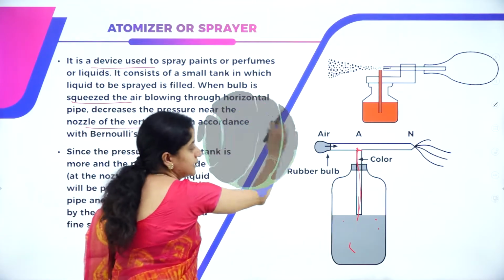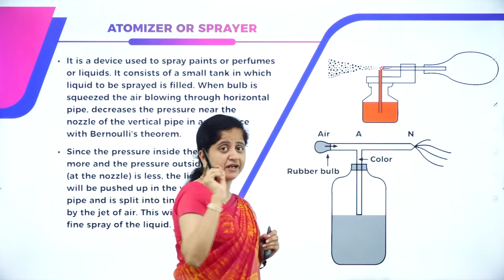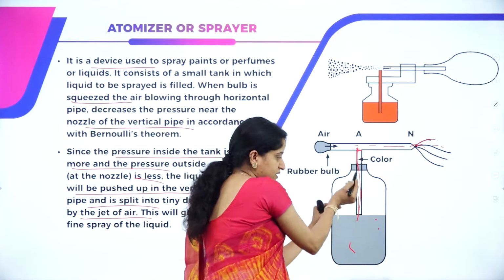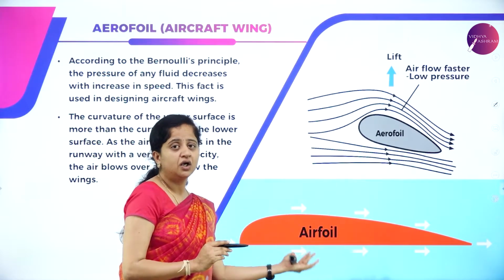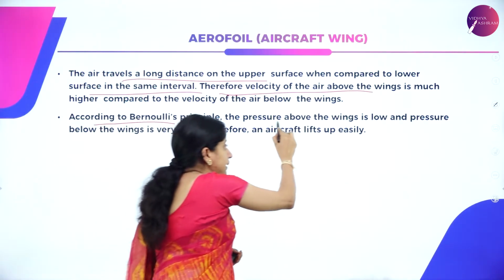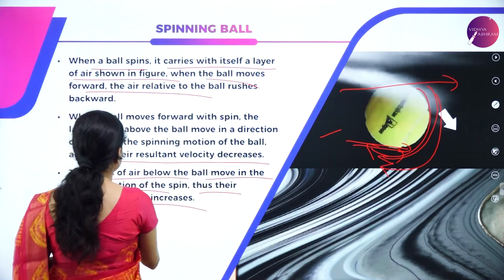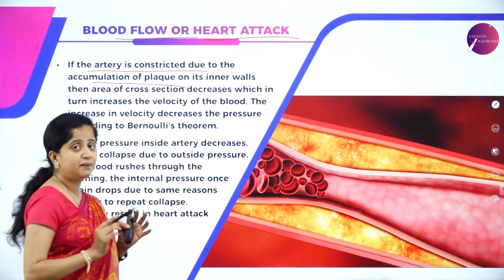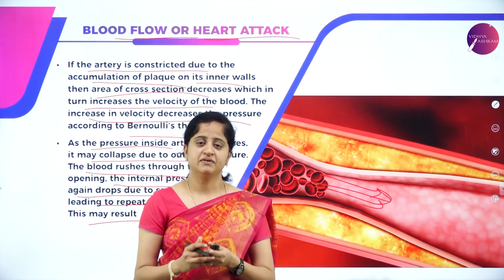DAY 22 | PHYSICS | I PUC | MECHANICAL PROPERTIES OF FLUIDS | L4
Class : I PUC
Stream : SCIENCE
Subject : PHYSICS
Chapter Name : MECHANICAL PROPERTIES OF FLUIDS
Lecture : 4